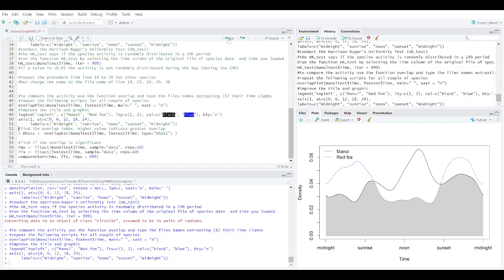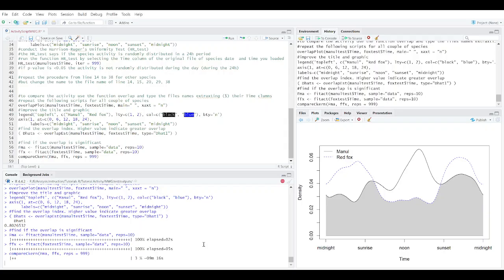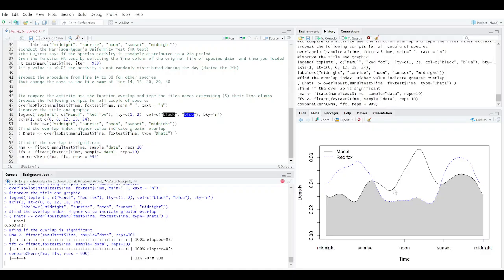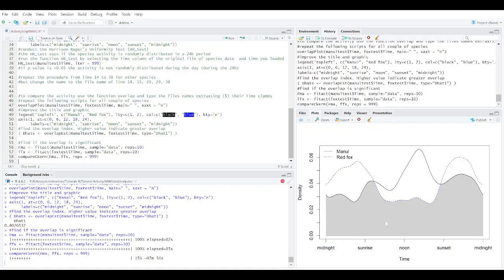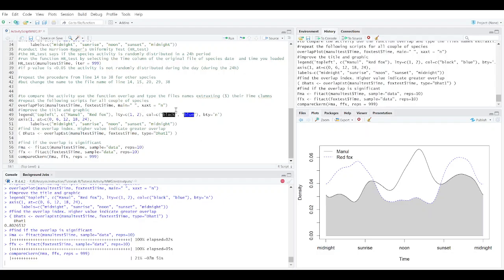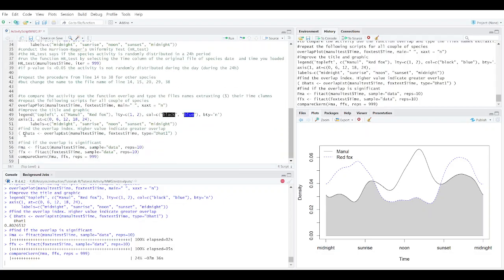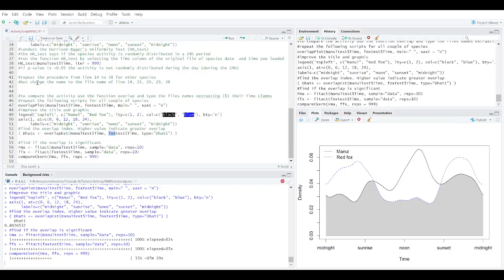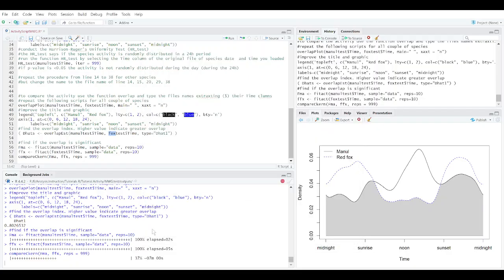EFFICIENT DATA WORKFLOW. Lesson 3. Part 3. Species Overlap